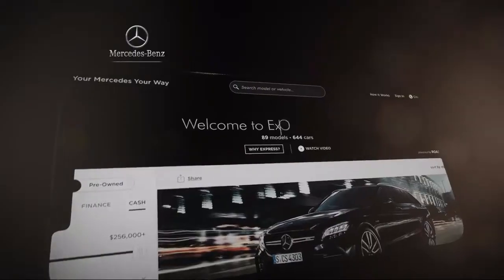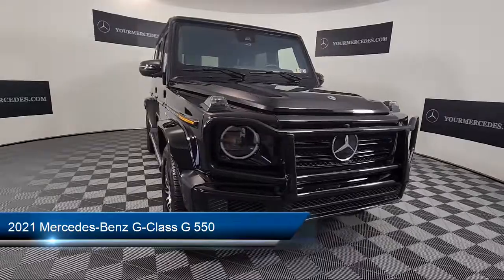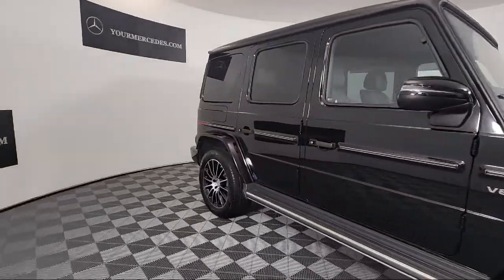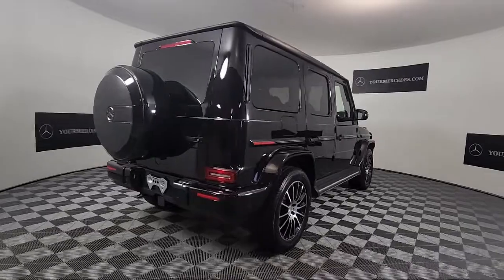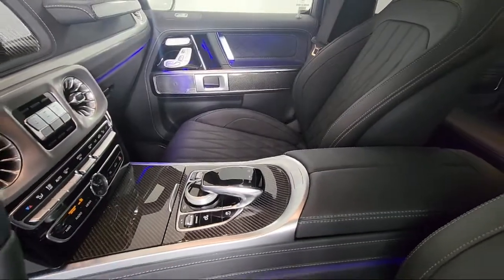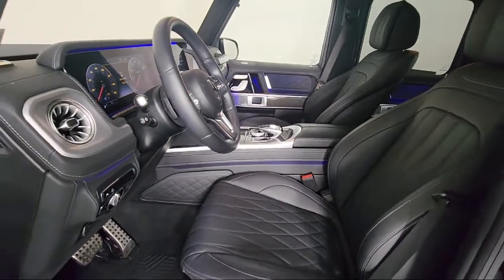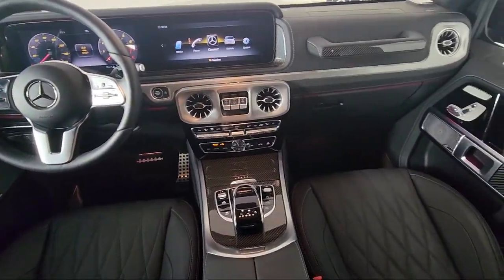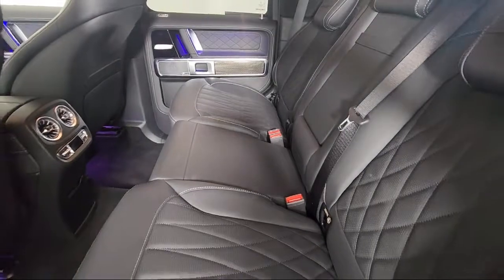2021 Mercedes-Benz G-Class G 550 Sport Utility Fort Washington King of Prussia Cherry Hill Philad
2021 Mercedes-Benz G-Class G 550 Sport Utility Stock Number: MX413841T Vin:W1NYC6BJ4MX413841.